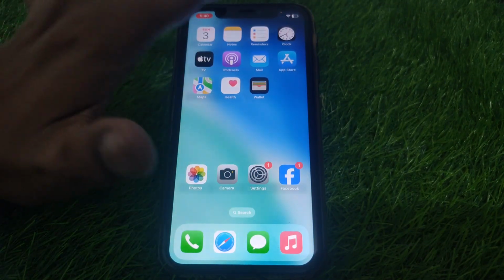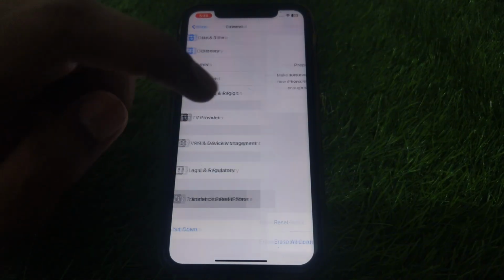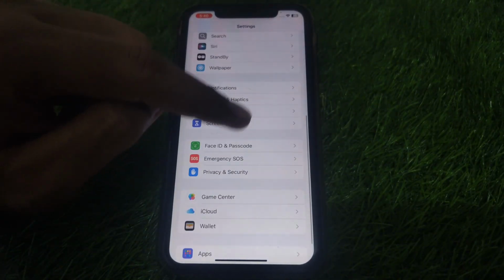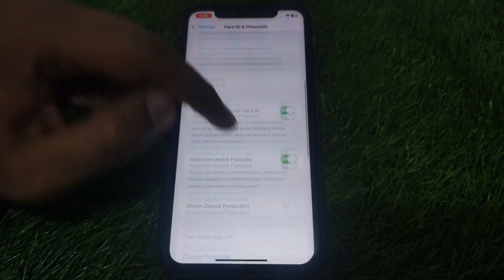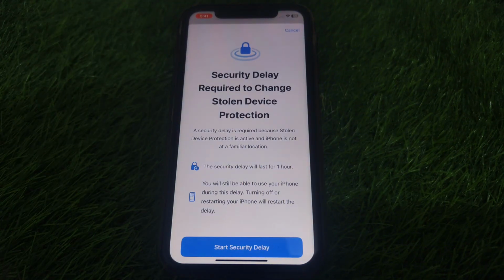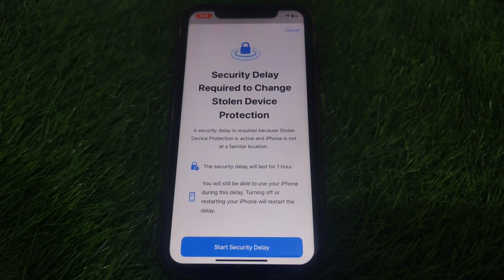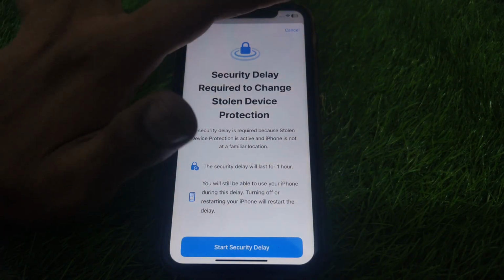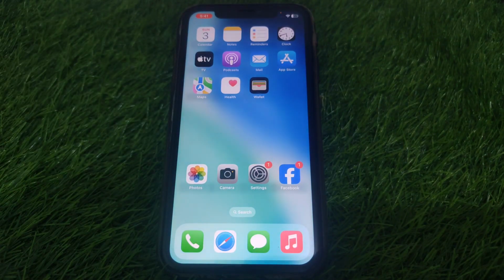How to Fix “Face ID Required – Stolen Device Protection Is On” on iPhone (iOS 18 Solution)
Are you stuck with the “Face ID Required – Stolen Device Protection Is On” message on your iPhone? Don't worry — this step-by-step guide will show you exactly how to fix it on iOS 18 or later.

Whether you're locked out of your settings, can't turn off Face ID, or facing delays with sensitive changes, this video covers everything you need to know to resolve it safely and quickly.

🔐 In this video, you’ll discover:

What “Stolen Device Protection” means in iOS 18

Why Face ID is required for certain actions

How to turn off or manage Stolen Device Protection

How to fix delays and regain access to settings

Bonus: What to do if Face ID isn't working

📱 Works on iPhone 14, 15, 16, and newer with iOS 18+.

🛠 Real fixes. Real fast. No jailbreak required.

how to fix face id required stolen device protection

stolen device protection ios 18

ios 18 face id security delay

turn off stolen device protection iphone

iphone settings locked face id

ios 18 cannot change settings

stolen device protection stuck iphone

how to disable face id lock on iphone

ios 18 face id required fix

how to fix iphone security delay

stolen device protection face id not working

ios 18 lock screen fix

iphone face id required cannot access settings

how to reset stolen device protection

ios 18 update face id issues

iphone stuck on face id required

stolen device protection ios 18 delay

face id not working iphone ios 18

apple stolen protection face id lock

iphone ios 18 face id loop fix